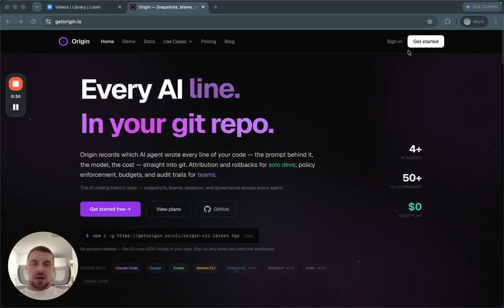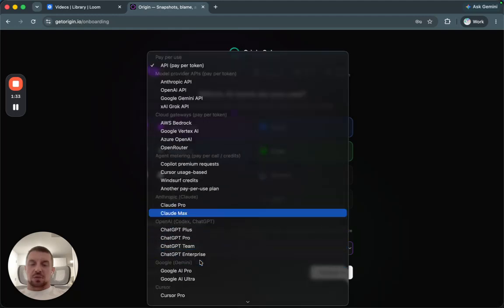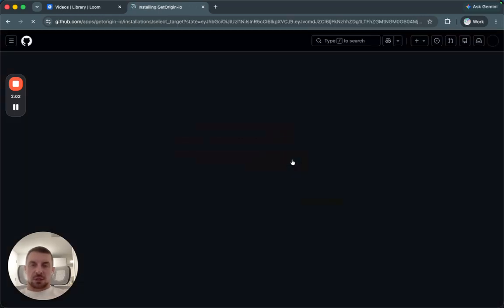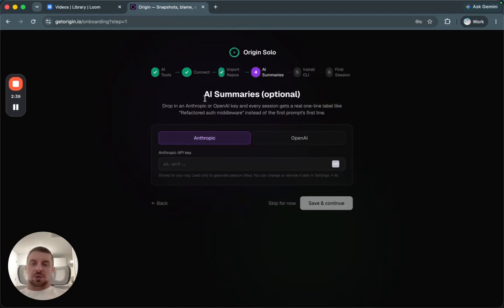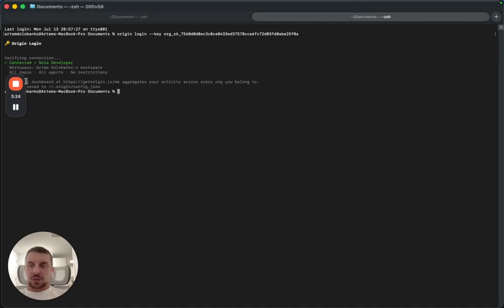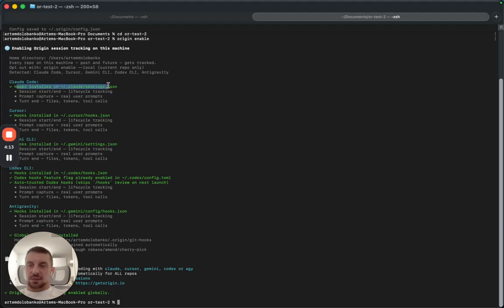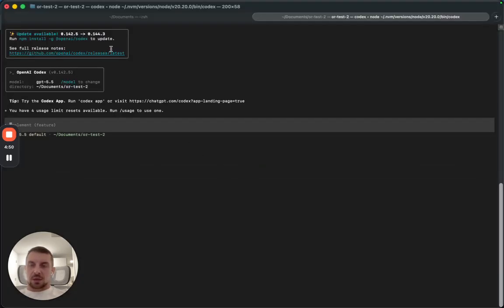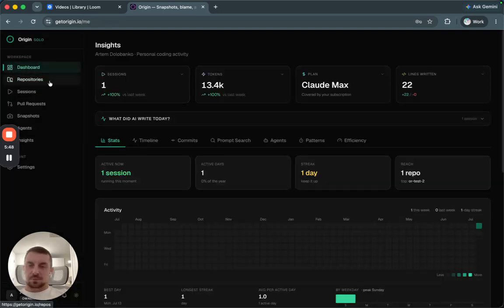How to Set Up Origin Solo — Track Your AI Coding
Description:

Learn how to set up and configure a Origin Solo account from scratch — create your account, connect your repos, install the CLI, and capture your first AI coding session.

Origin records attribution for your AI coding agents — the prompts, model, cost, and files behind every change — and stores it right inside your Git repository. That means you, your collaborators, and even other AI agents can reuse that context later instead of losing the "why" behind the code.

In this walkthrough I cover:
✅ Creating a Solo account on getorigin.io
✅ Choosing which AI agents you code with (Claude Code, Cursor, Codex, Gemini, Antigravity)
✅ Setting your subscription plan so costs are tracked accurately
✅ Connecting GitHub / GitLab repositories via the Origin app
✅ (Optional) Enabling AI summaries with an Anthropic or OpenAI key
✅ Installing the CLI and logging in
✅ Running origin enable to install the git hooks
✅ Starting your first tracked session and viewing it on the dashboard

⏱️ Chapters

0:00 What Origin does & what you'll learn
0:30 Create your Origin Solo account
1:03 Pick your AI coding agents
1:30 Choose your subscription plan (accurate cost tracking)
1:57 Connect your GitHub / GitLab repositories
2:22 Optional: enable AI summaries (API key)
3:01 Install the CLI & log in
3:22 Run origin enable to install git hooks
4:20 Start your first tracked session (Codex)
5:14 Tour the dashboard
5:35 What's next

💬 Questions or feedback? Drop a comment — we're building Origin in the open and your input shapes it.